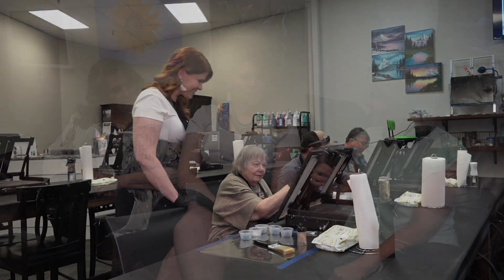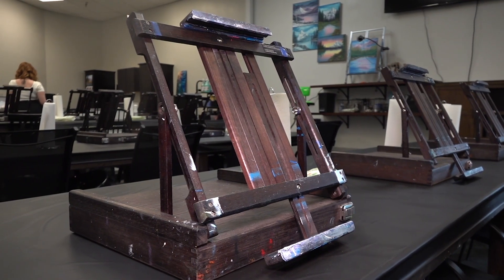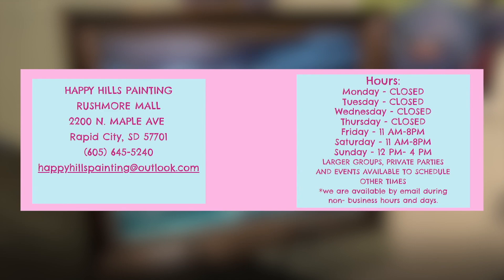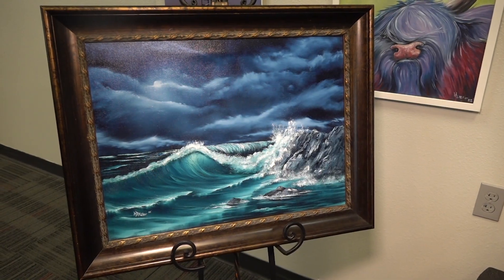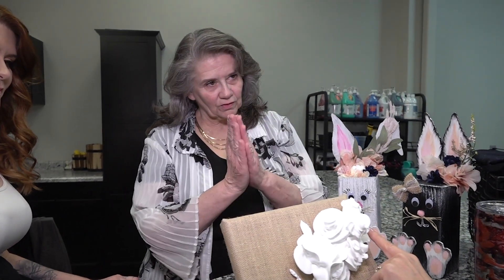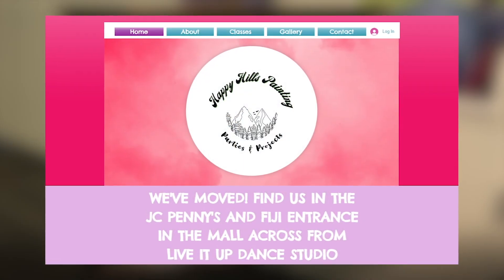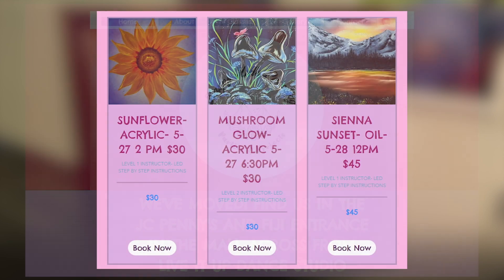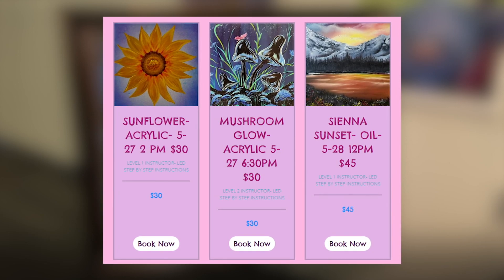Happy Hills Painting at Uptown Rapid City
Interviewee: Morgan Nolan and Wanda Miller, Co-Owners
Photographer: Reed Langer
Host: Anya Mueller